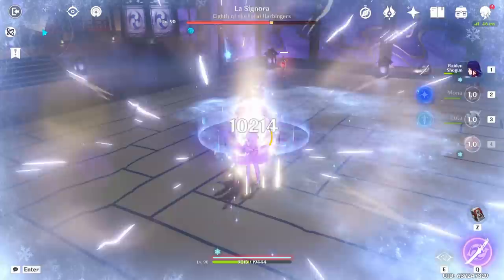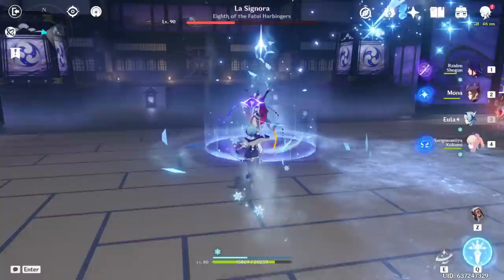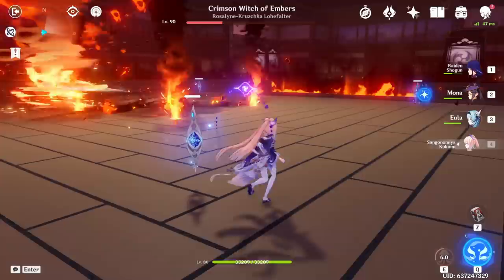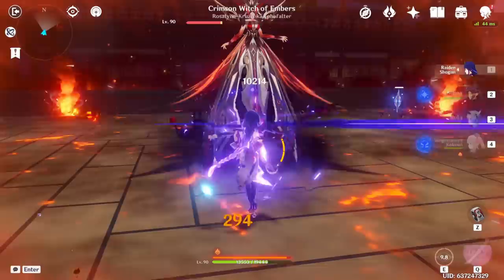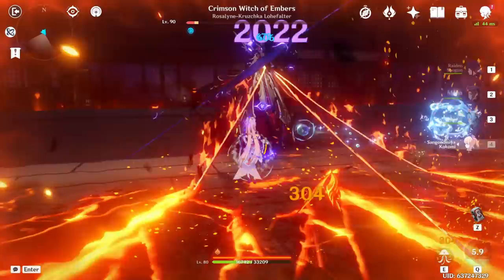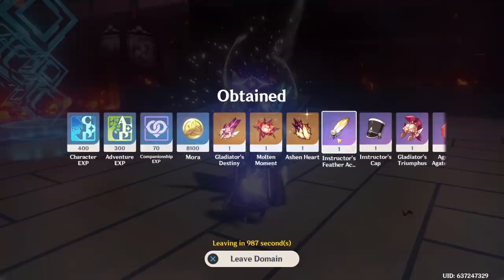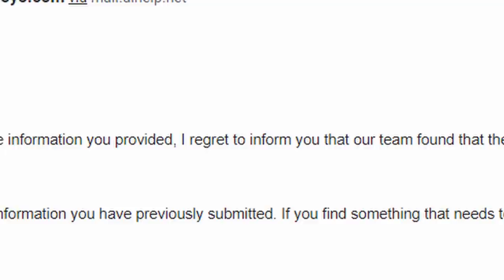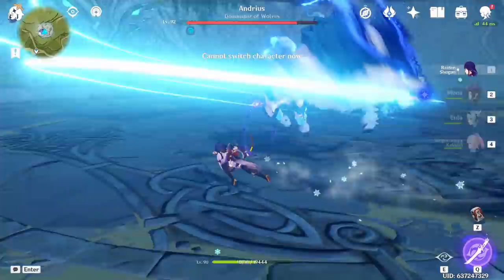I Might Lose My Main Account [Genshin Impact]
Apologies for this not being an entertaining video. It's just something I've been dealing with regarding my main account and MiHoYo, so I wanted to share what's been going on.

I don't want to stop playing on my main account on Genshin, as I've put in a lot of time and effort, and I have so many characters I want to build. Yet investing more time into the account seems risky considering I could easily lose access to the account permanently, and MiHoYo does not seem inclined to help at all.

Do I expect anything to come of this video? Not really. I more-so wanted to make it so you are all aware of what's going on "behind the scenes" so that you can understand my mindset when making decision such as creating new accounts in the future.